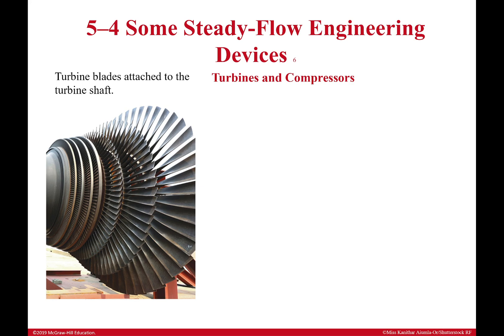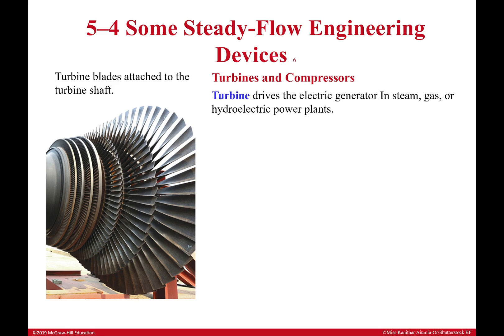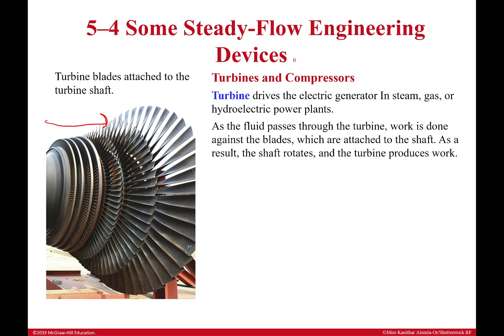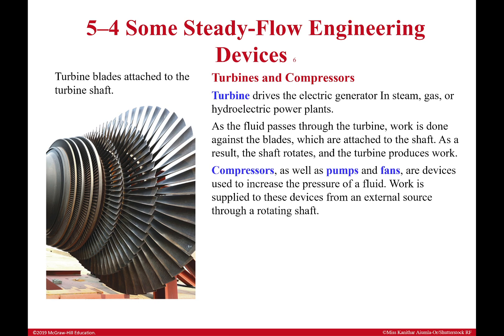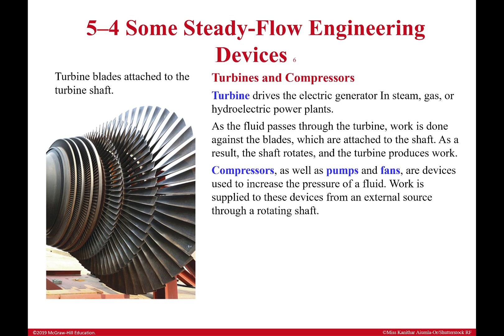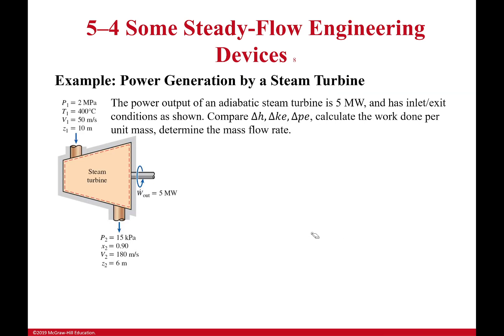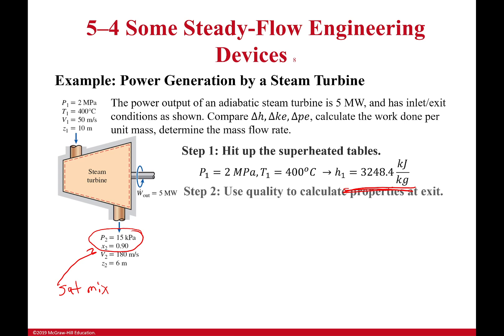Example: Power Generation by a Steam Turbine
Onward and upward! Now we are dealing with turbines and compressors. Don't let the fancy names fool you. These are just fans. Really complex and well-engineered fans, but still fans. They either want to increase the pressure dramatically if they are a compressor or decrease it dramatically to produce power as a turbine. Either way, the enthalpy of the flow will change greatly as the pressure decreases or increases.